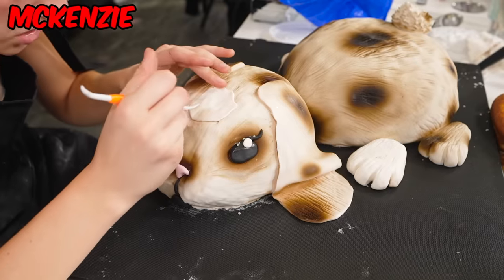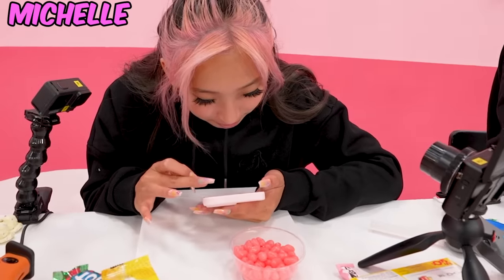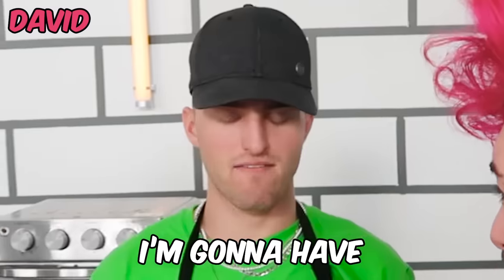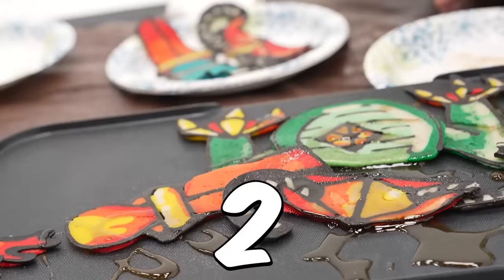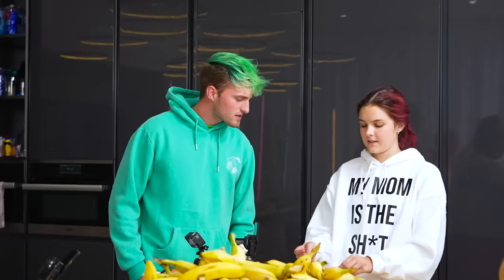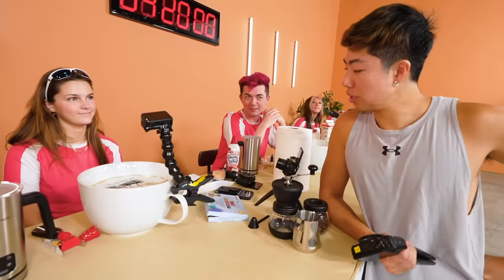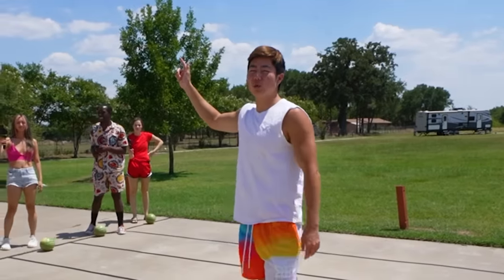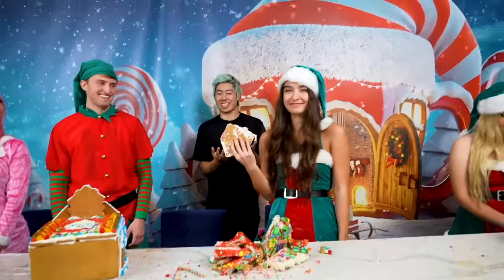15 EXTREME Food Art Challenges For $100,000!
15 extreme food art challenges for $100,000! All the food in the video was either donated, eaten or given away so nothing went to waste!

Follow these!